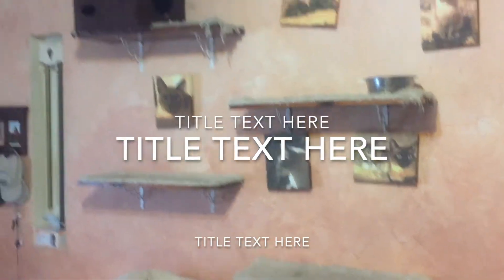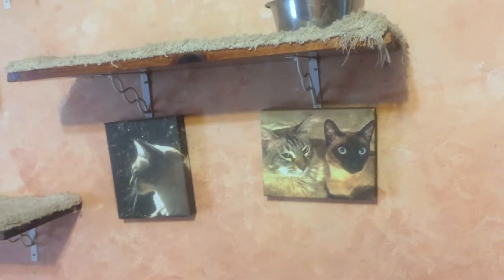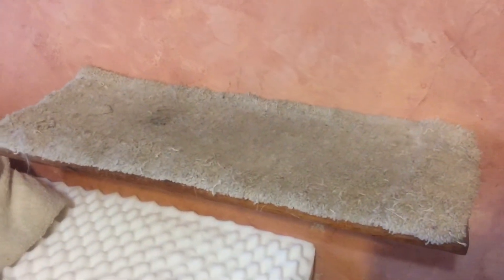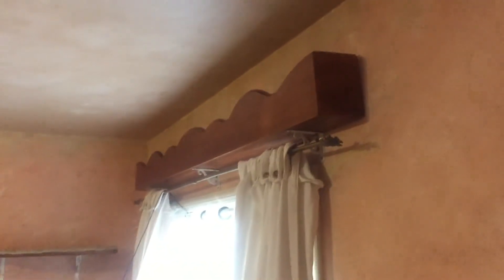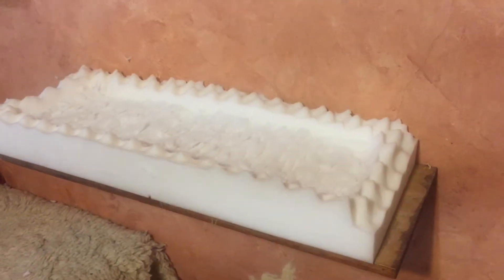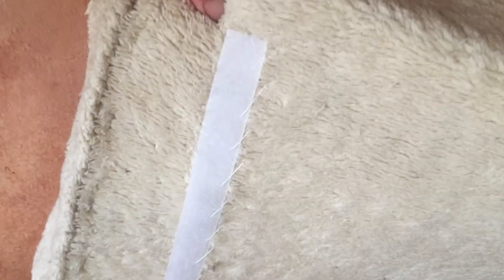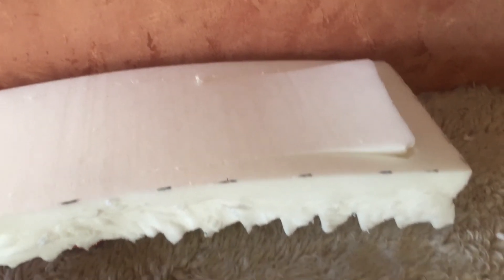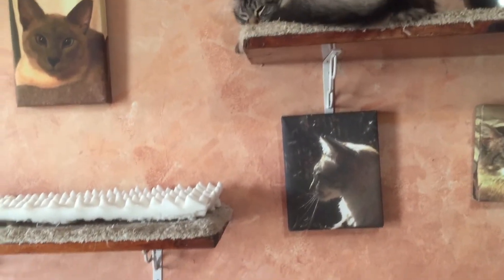New Padding for Cat Shelves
This shows how I changed out the padding on my cat shelves from carpet nailed down, which I could not clean.